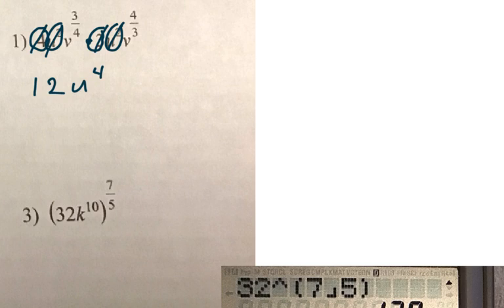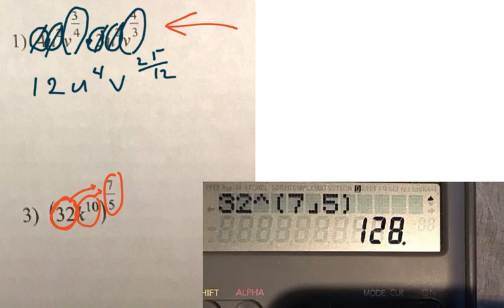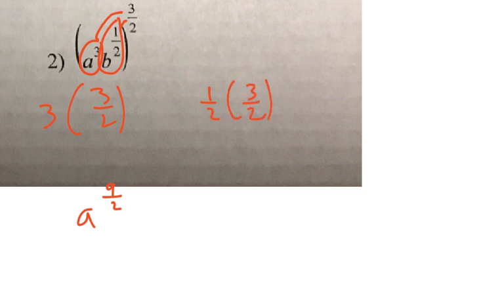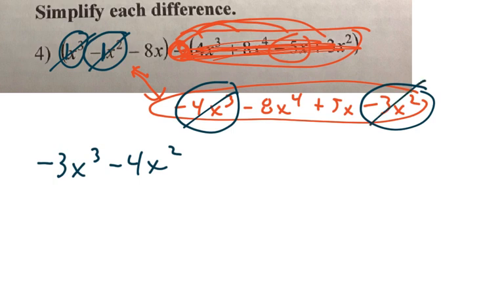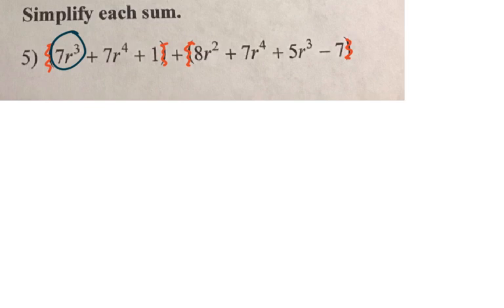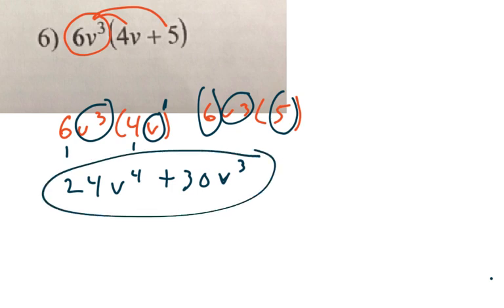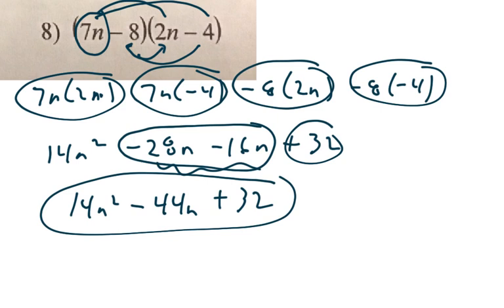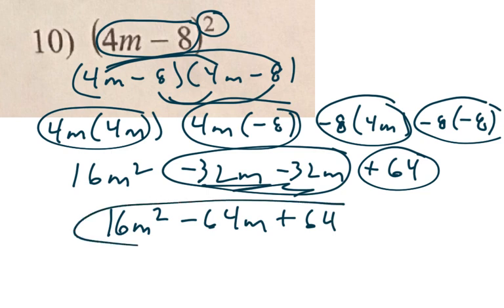QUIZ #2 FINAL REVIEW